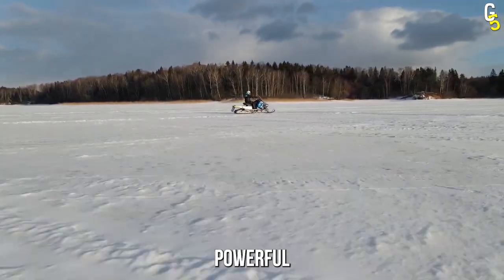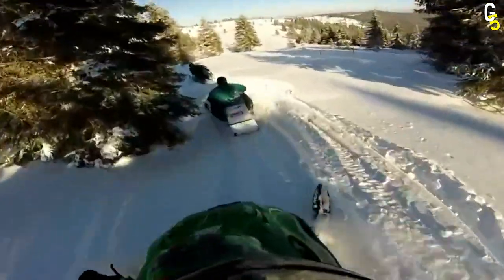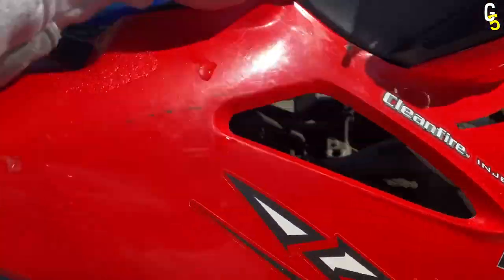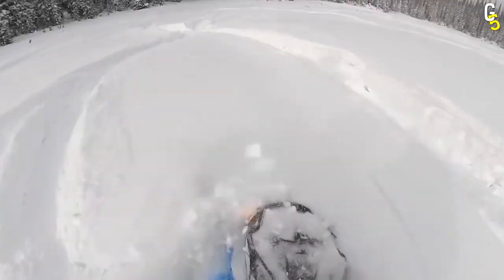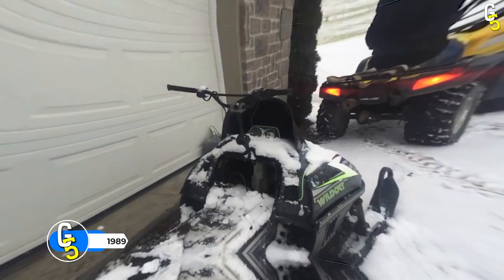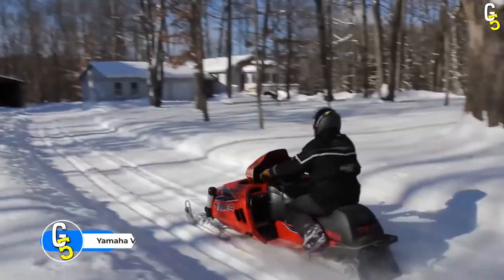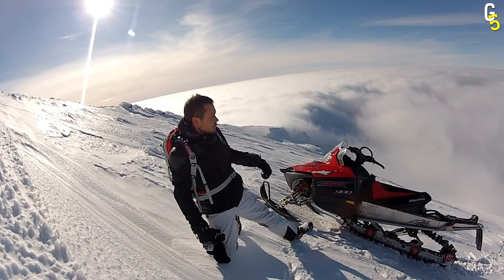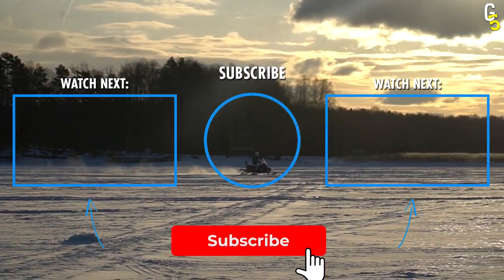6 Snowmobiles That Could KILL YOU! ☠️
Welcome back to Glame Top 5!
In this video, we'll show you the Top 5 Worst Snowmobiles You Should Never Buy. Don't get me wrong, you should definitely get yourself a snowmobile, mainly from brands like Yamaha, Polaris, Ski-Doo, or Arctic Cat. But over the years, on the market also appeared some of the worst mistakes in the snowmobile world we've ever seen...like the 2005 Polaris RMK 900. Make sure to watch all the way till the end, so you don't accidentally end up buying one of these motor sleds!